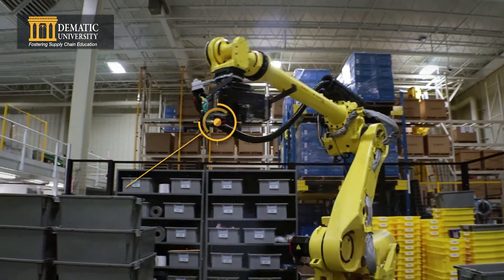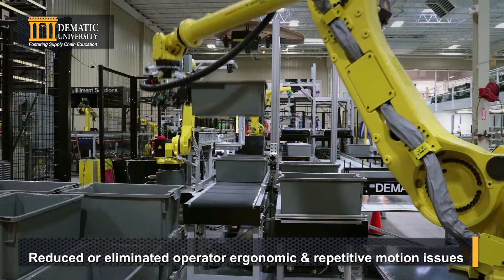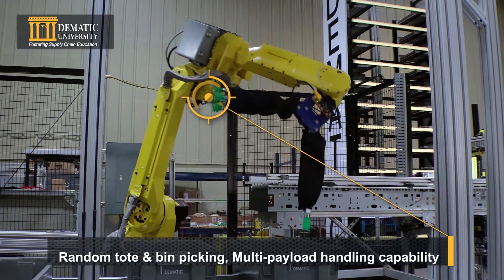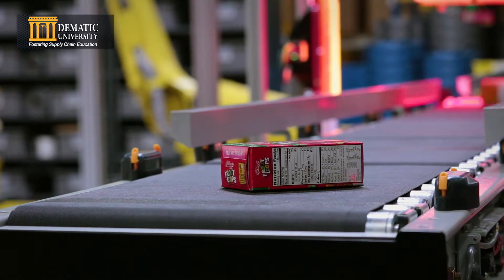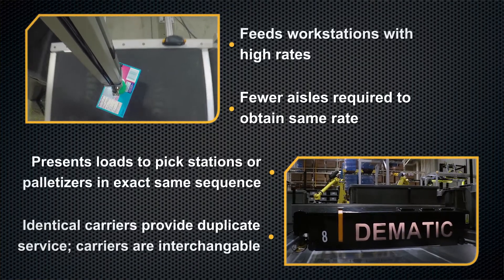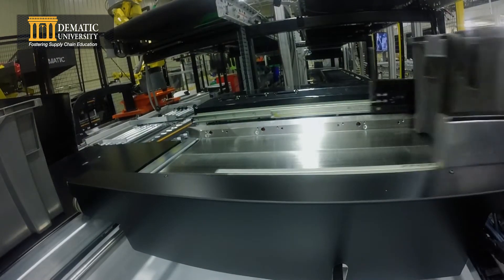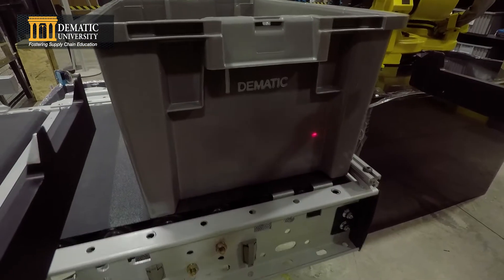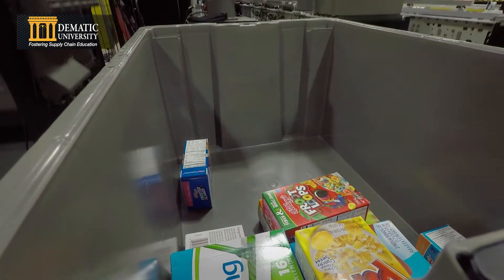The Dematic RapidPick XT Palletizing and De-palletizing Robot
RapidPick XT’s palletizing and de-palletizing robot palletizes and de-palletizes totes using 2D vision to determine tote location and orientation,  placing totes on the modular conveyor system to travel to the piece picking robot. The piece picking robot performs random piece picking using 2D and 3D vision for automated random bin picking. It picks individual items from the tote and places them on to the conveyor, continuing the process until the tote is empty.

Once the product is placed on the modular conveyor system, it travels through the scan tunnel. It will scan the product on all sides to locate and read its SKU code in any orientation.  The verification robot uses 2D and 3D vision for product verification and handling. Once verified, the robot will pick the identified items and place them into one of the four order totes at the Dematic Multishuttle station. It will continue this process, placing items into a tote, until an order has been completed.